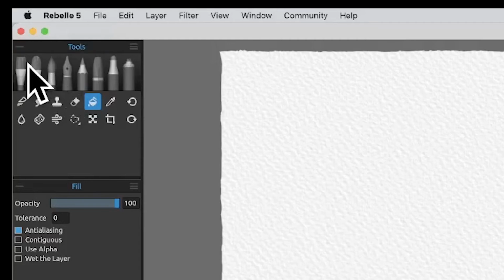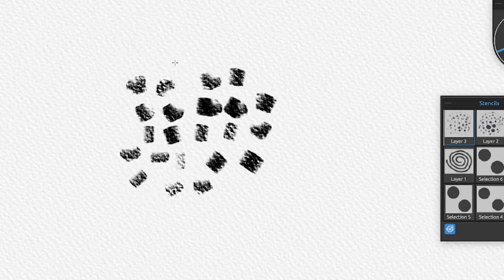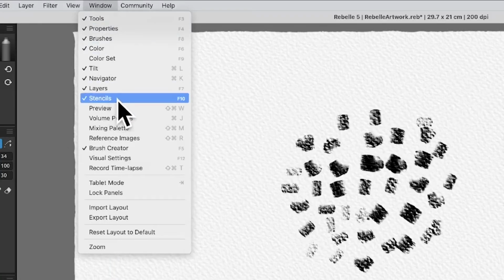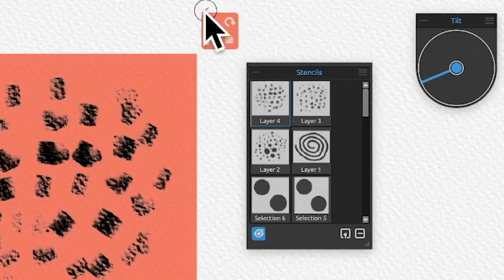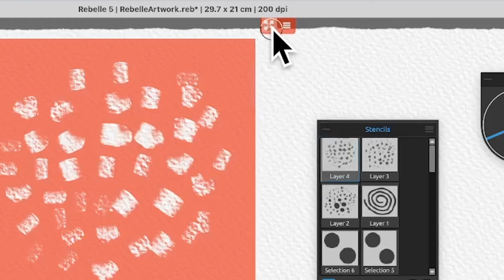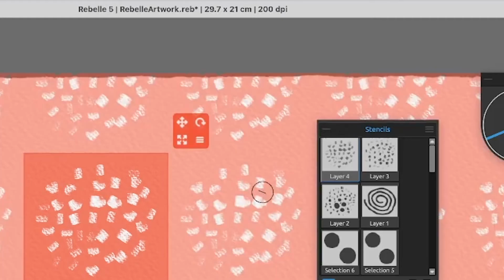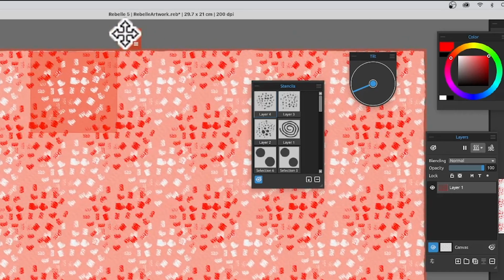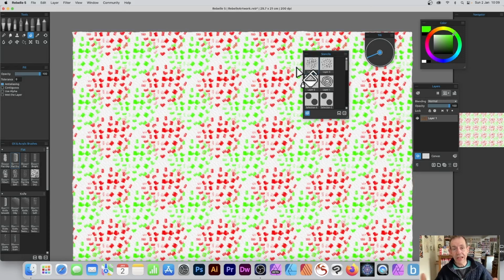How To Stencil Tiles Pattern Designs In Rebelle 5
In this video, you learn how to create stencil designs with tiles and create quick pattern designs in Rebelle